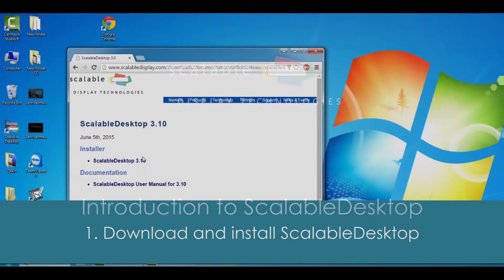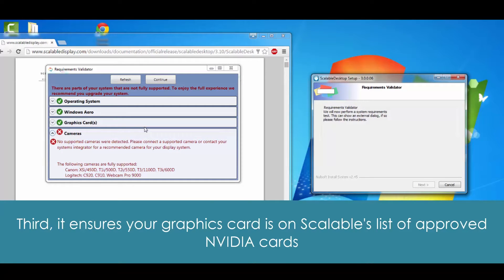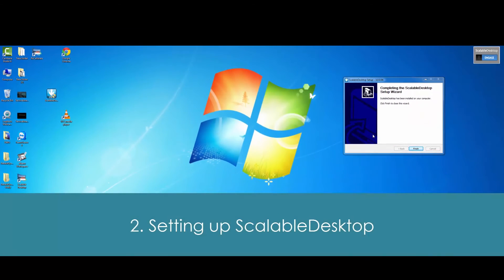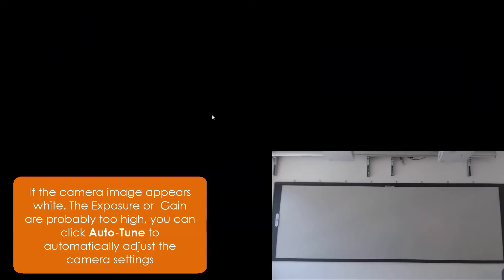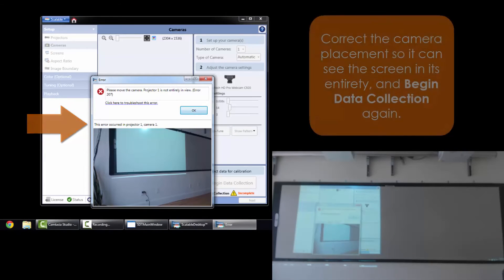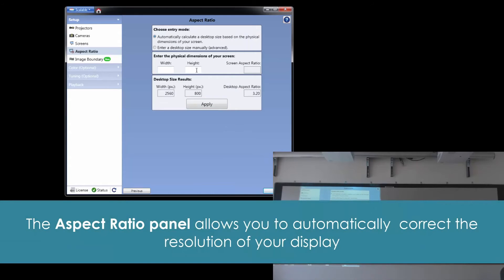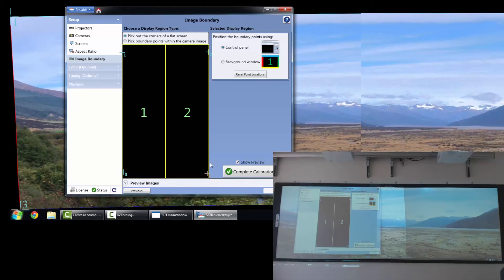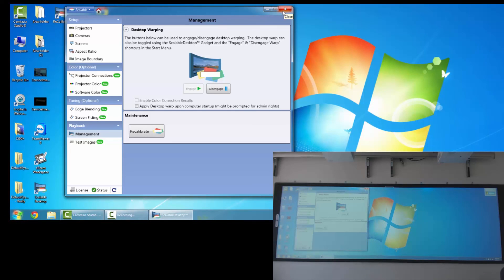Scalable Display TUTORIAL - Introduction to ScalableDesktop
This video walks you through the installation of ScalableDesktop and the set up of a 2x1 flat display.